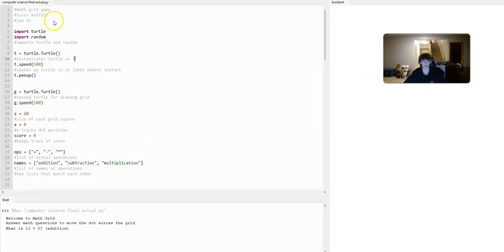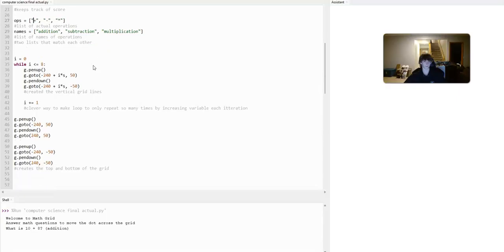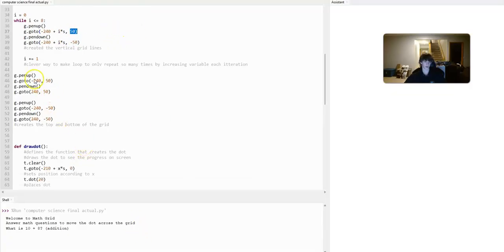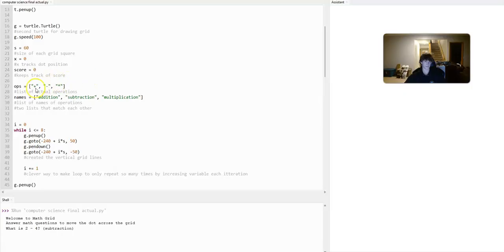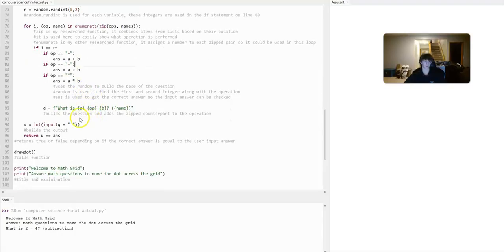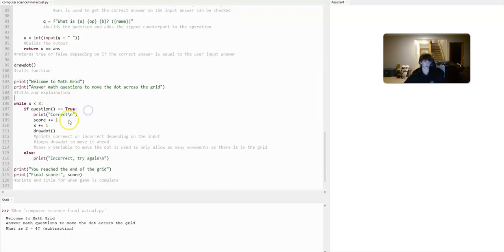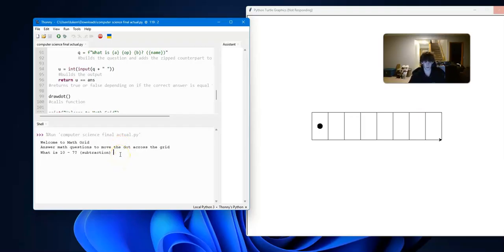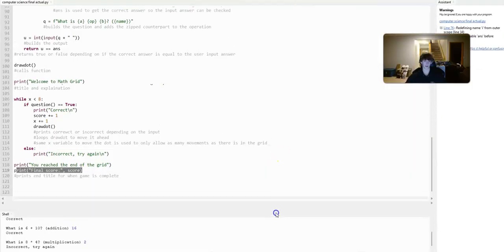Python Math Grid Game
This is the greatest math game of all time.